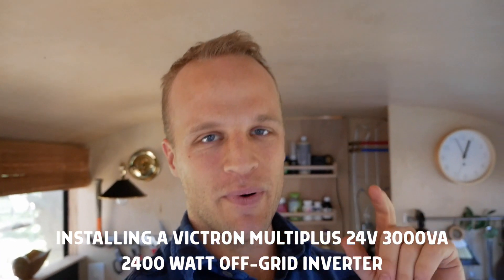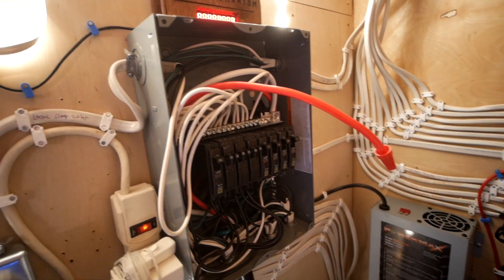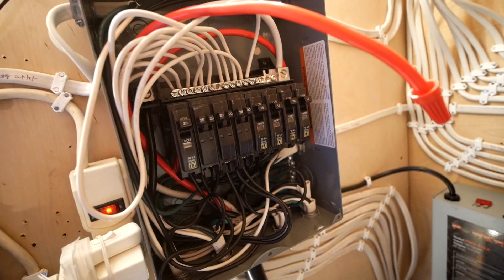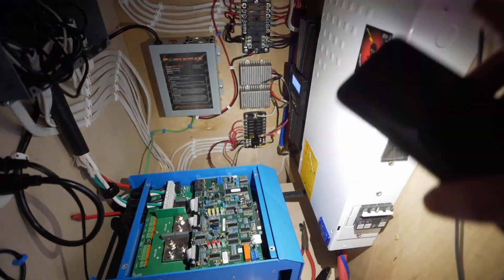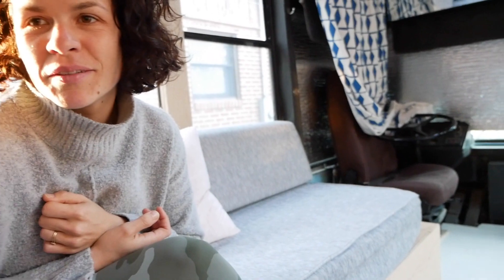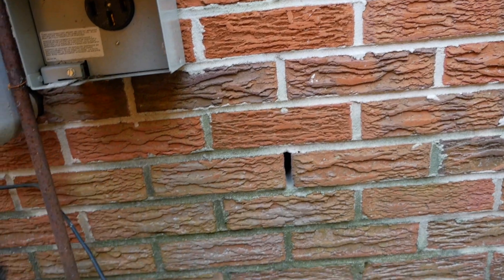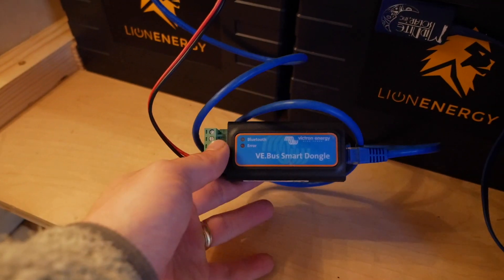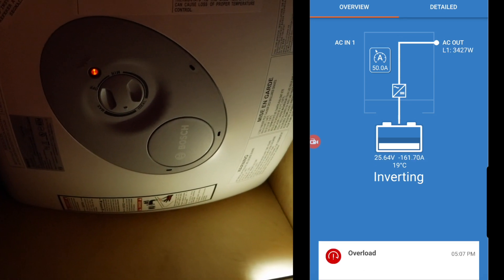Installing a Victron Inverter/Charger in a Skoolie For Off-Grid Adventures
Need Lithium Batteries, Solar Panels or a Minisplit for your rig? and you can get a $50 discount at checkout with my code "MOBILESAVE50” About the video: In this video we install a 24V 3000VA Victron Multiplus Inverter/Charger. This allows us to power all of our AC appliances off-grid including air conditioning, water heating, and induction cooktop (but not all at once!).

The moment we took the bus off-grid for the first time was a little anti-climactic because I'm not always much of a performer, but this was actually the culmination of hundreds of hours of work, research, and thousands of dollars and we feel incredibly excited to have been able to accomplish it.

Here's the battery cable crimping tool
Here's the 4/0 cable, heat shrink, and lugs we bought
We needed 24 lugs for our project so here are some more lugs
Here are the fuses (we used 150Amps)
Here are the 600 amp bus bars (you could make your own for cheaper and you might not need as much current)
And finally here is the 24V Victron Inverter you see in the video

This inverter in addition to inverting DC power from the batteries for AC use will also allow us to charge our batteries from any shore power or even a residential outlet. Also the inverter will boost the power of our shore line to give us even energy from the batteries in moments when we need it.

I'm probably most excited about the ability to monitor the inverter on my phone, and now I wish I had the battery monitor, and a Victron solar charge controller too!

And I edit currently with Final Cut Pro X

Youtube has disabled our comments due to our daughter.